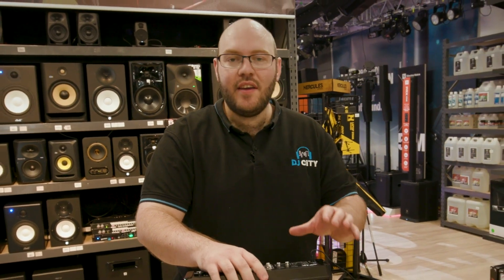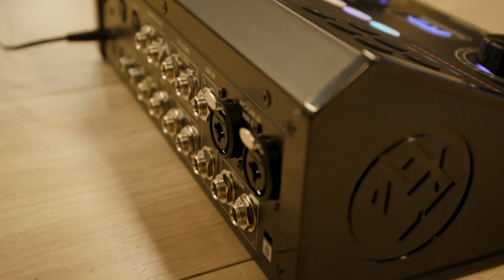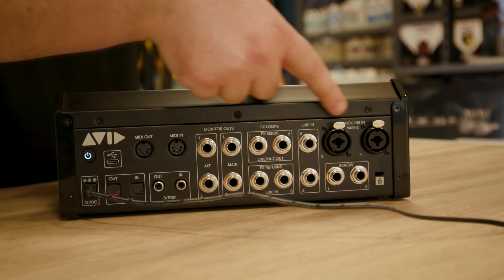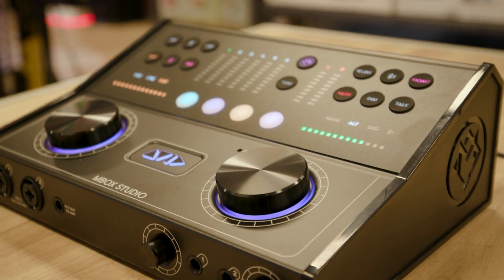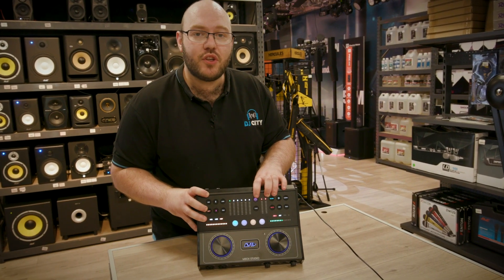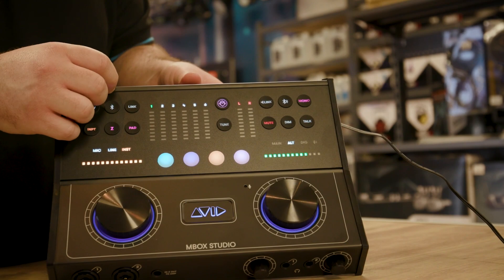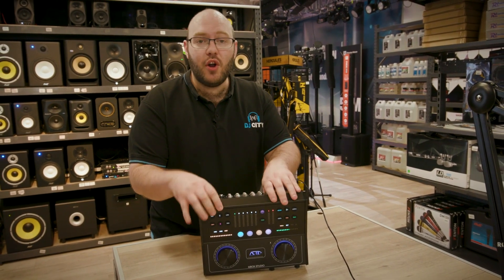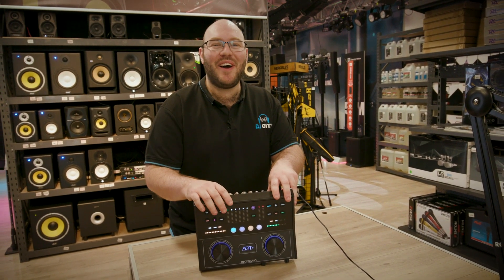Burge's Best All-In-One Unit for Studio Users - Avid MBOX Studio | DJ City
Burge takes us through all the specifications of the MBOX Studio. If you need an audio interface for recording instruments and working within a Protools environment, the MBOX Studio is an outstanding contender.

DJ City Melbourne, VIC
- Ringwood
- Dandenong South
- Richmond

DJ City Sydney, NSW
- Smithfield
- Artarmon

DJ City Brisbane, QLD
- Mansfield